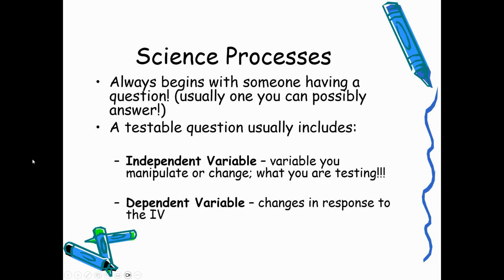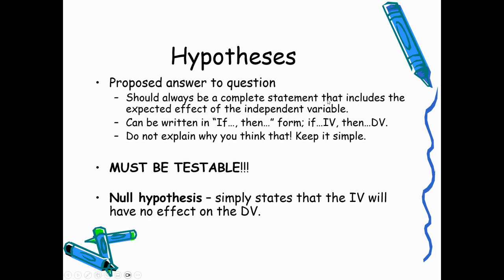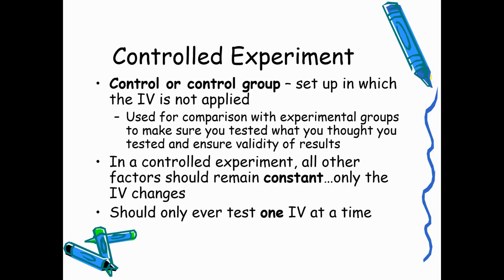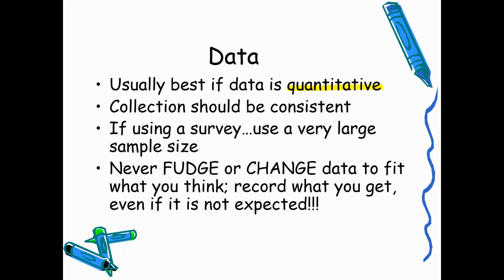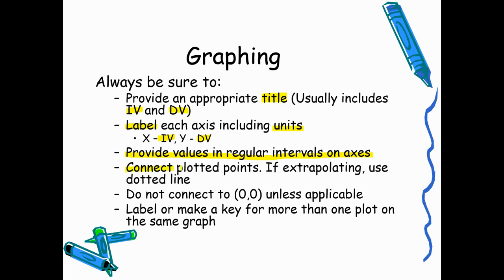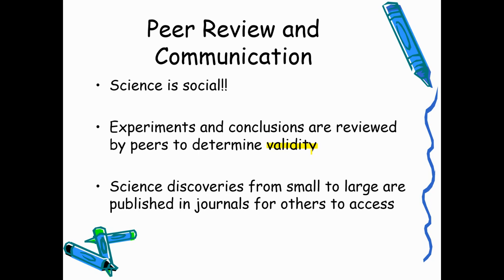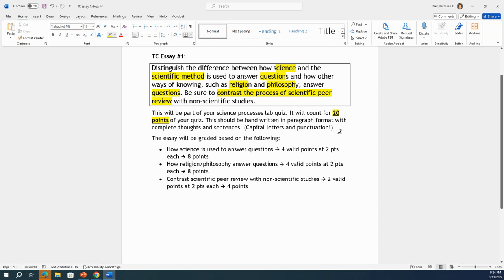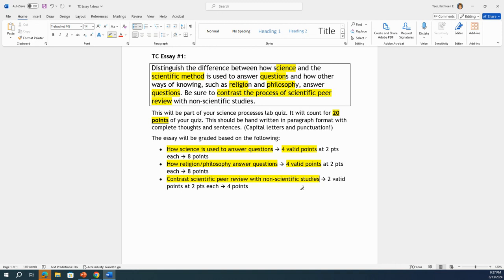Experimental Design and Essay #1